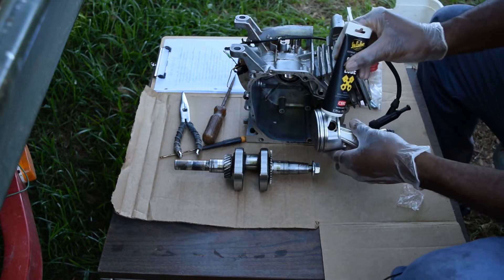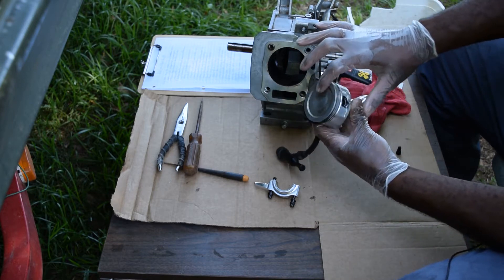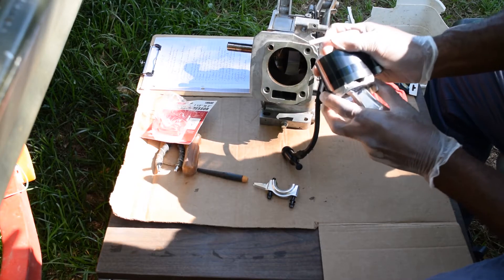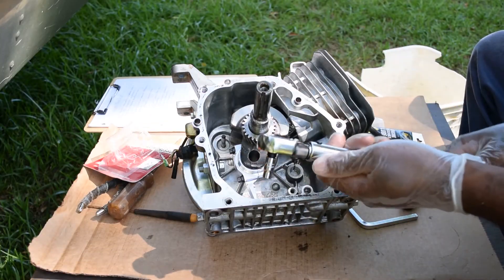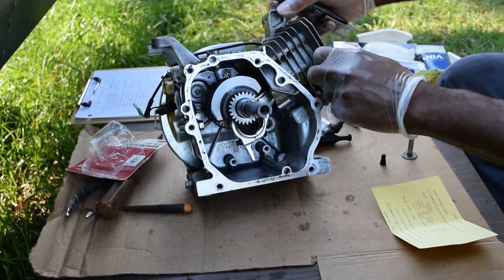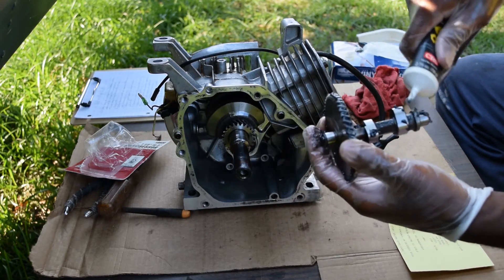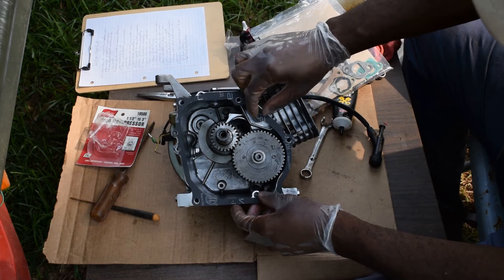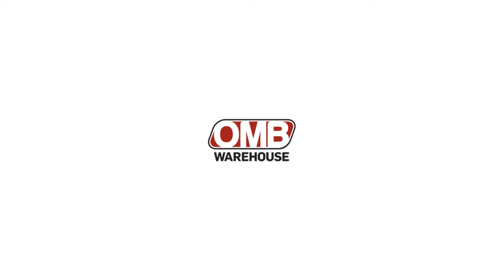Stage 2/3 Mud Motor Build | Bottom Half Complete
The bottom half of the Predator 212cc stage 2/3 build went together smoothly.

I make no claim nor am I liable to nor do I warrant or guarantee your saefty if you perform this procedure. You're on your own. Be wise. Be prudent in operating said engine.

BWL, vid. Stage 2/3 Mud Motor Build | Bottom Half Complete

Tip: Use lots of assembly lube. If you don't have assembly lube try 30 wt motor oil.